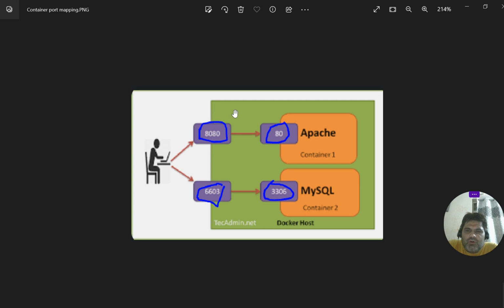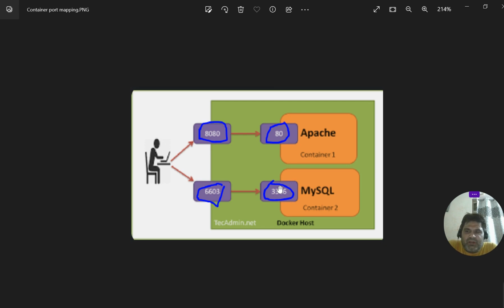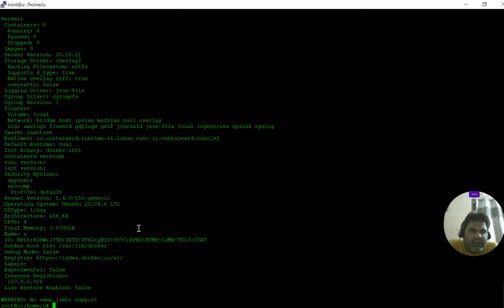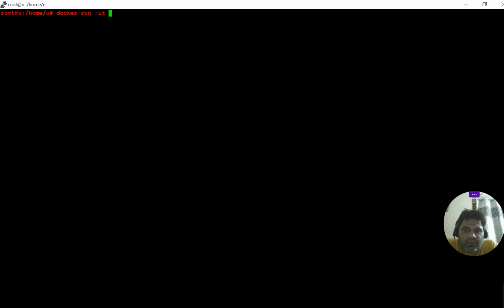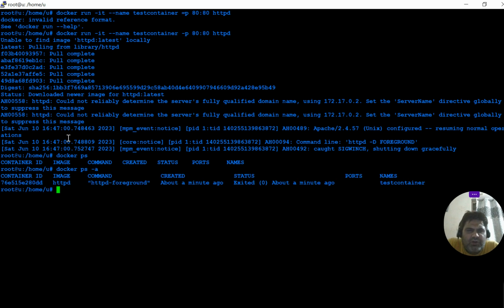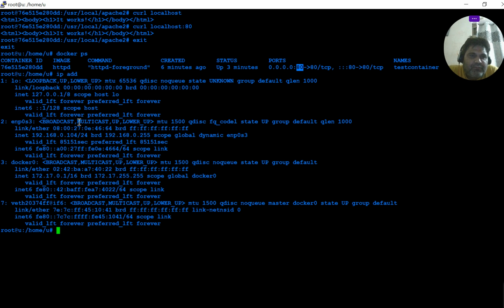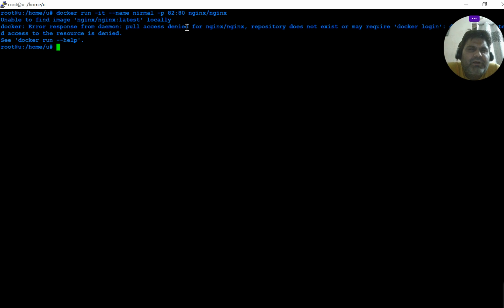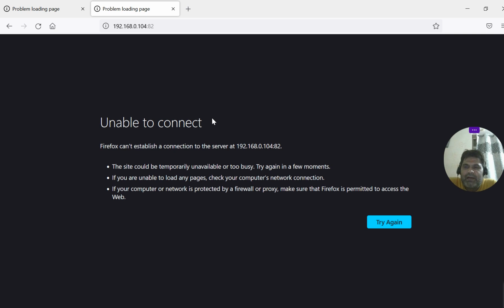Docker_Container Port Expose & mapping